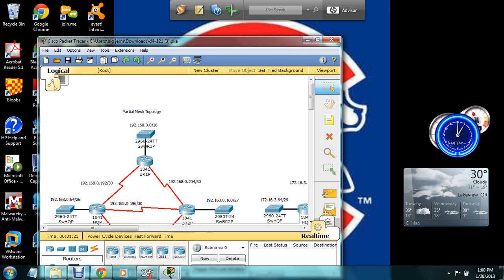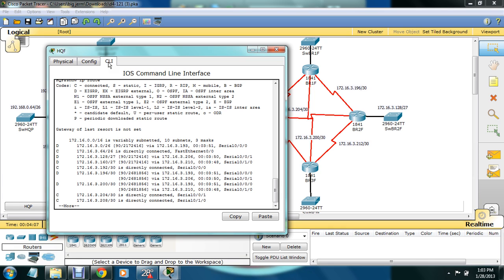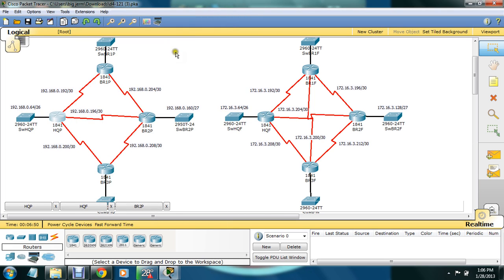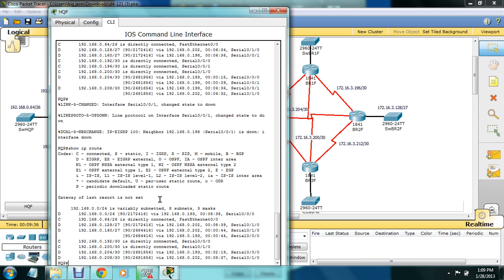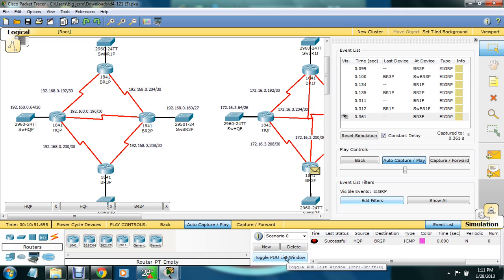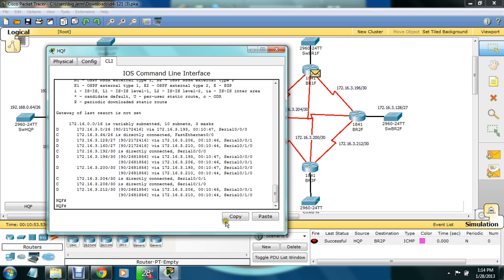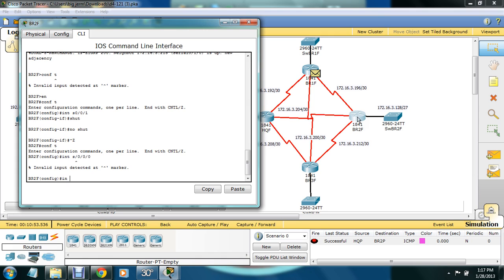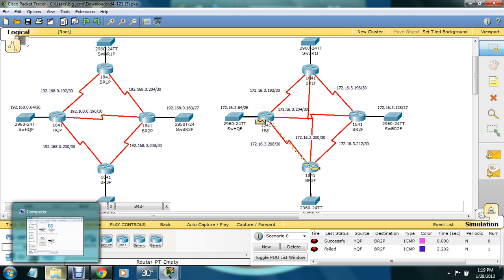ch 1 1